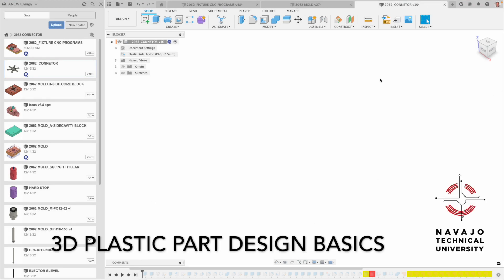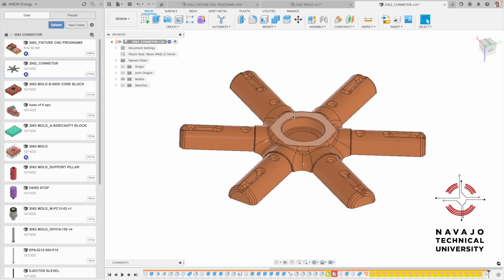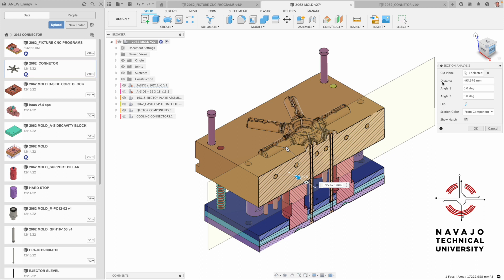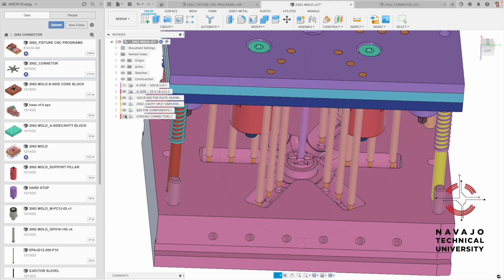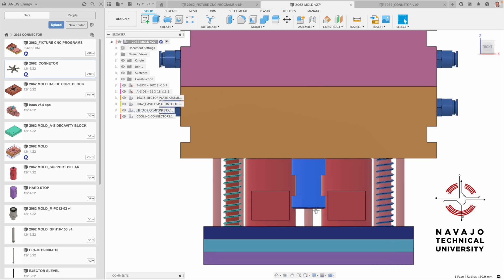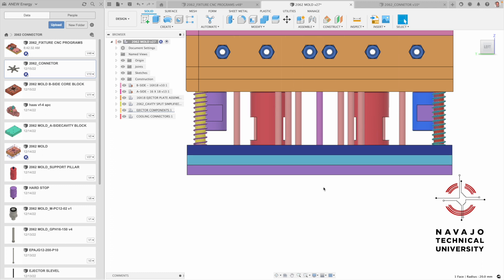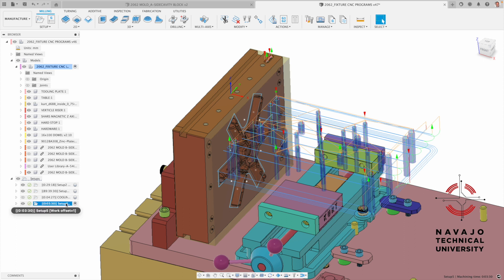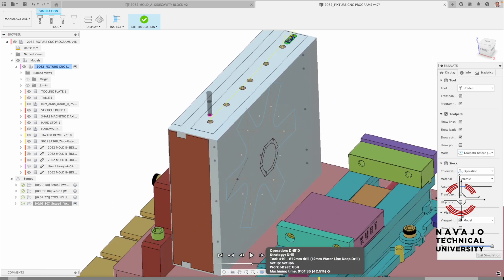Advanced Manufacturing - Mold Making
KNOWLEDGE NEEDED: Basic Fusion360 Knowledge
TIME REQUIRED: 15 Minutes
EQUIPMENT: Smart Phone, Tablet, or Personal Computer
OVERVIEW: This lesson is a basic overview of the mould-making process used in most advanced manufacturing processes.  The learner will understand the basis of plastic part design, mould features and functionality, along with CNC programming.